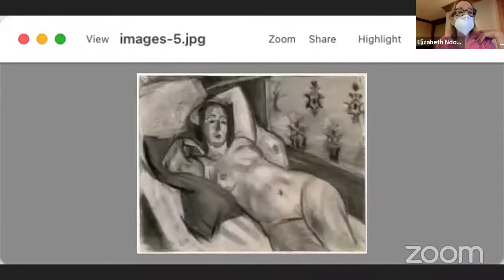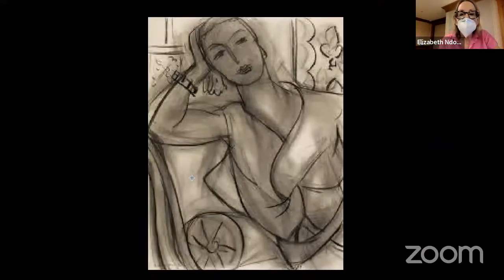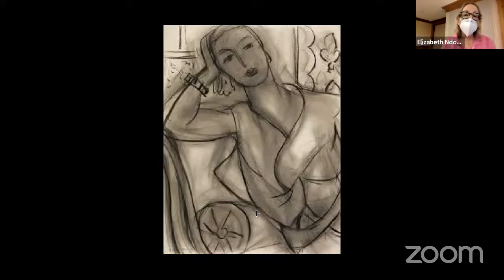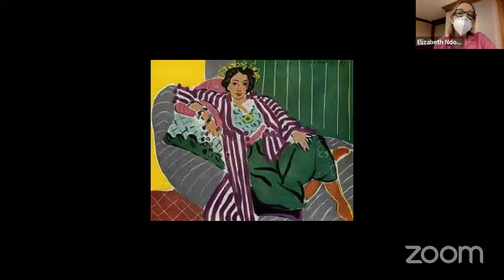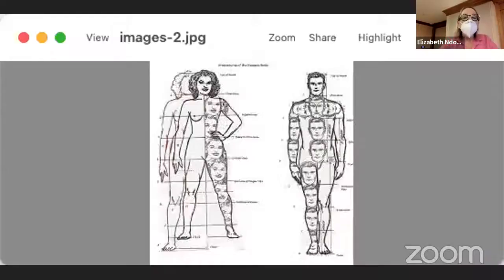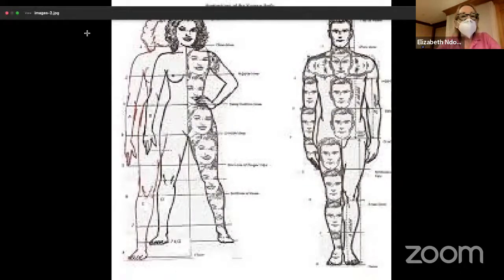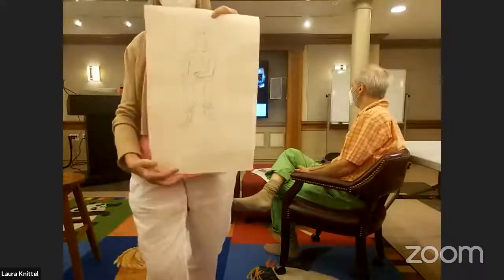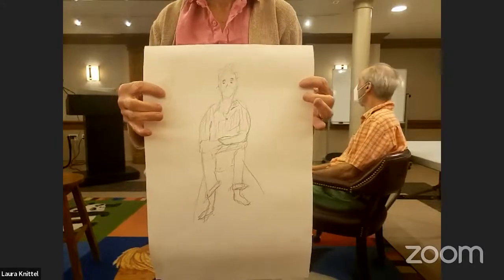Art Lecture & Creative Workshop Celebrating French & American Independence -Artist of Henri Matisse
For this class we will spend time appreciating the art of Matisse and the Fauvist movement. We will revisit color theory and color mixing and then make our own Fauvist style painting of an interior landscape. Matisse made some wonderful interior scenes at the very beginning of the Fauvist movement and it seems appropriate for this historic moment to celebrate the spaces in which we live and have spent so much time.

Classes taught by Liz Ndoye

For more information about library programs please visit hobokenlibrary.org